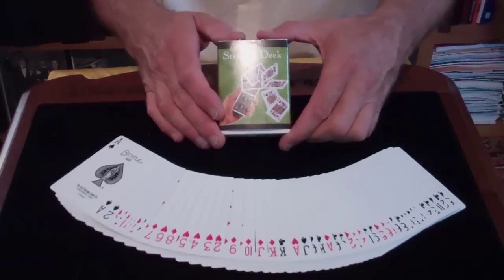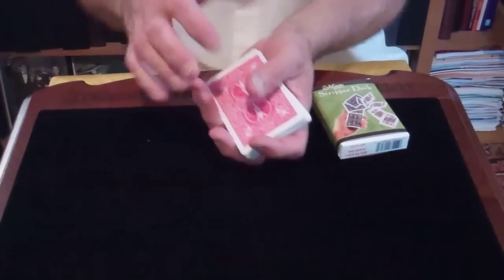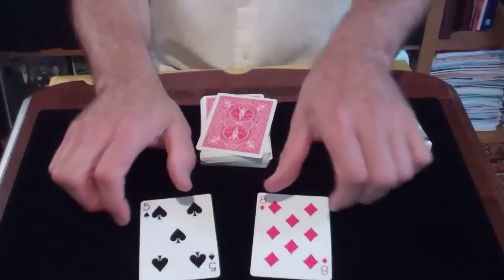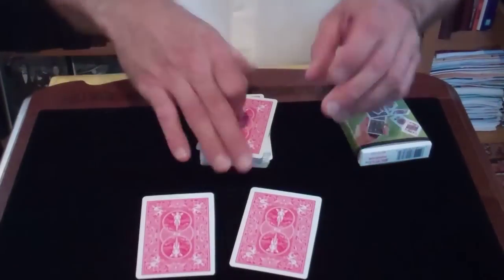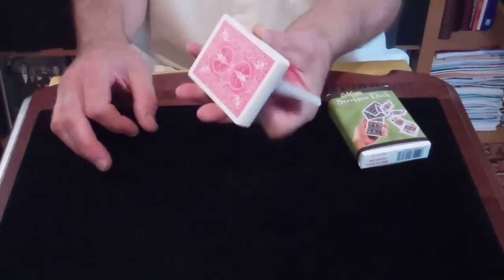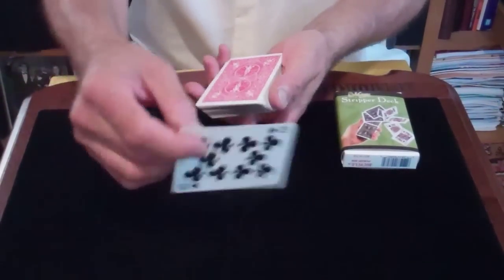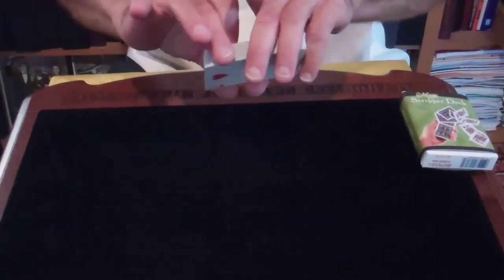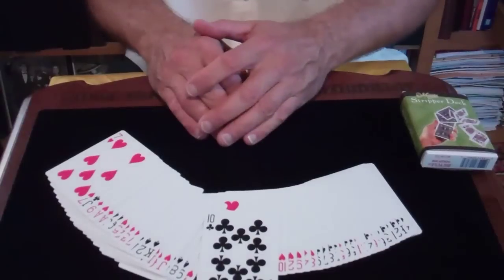Amazing and Easy Trick Cards- Bicycle Stripper Deck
: Find any card in the deck instantly and more. One of the most useful decks available! Perform dozens of truly astounding card tricks instantly- with no skill, no experience necessary! Great for beginners- incredible in the hands of the pros!